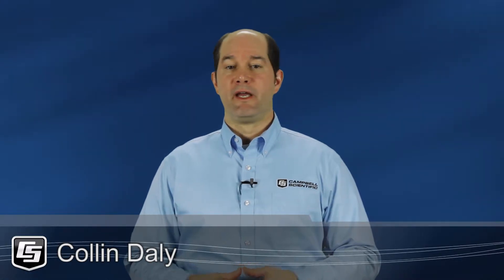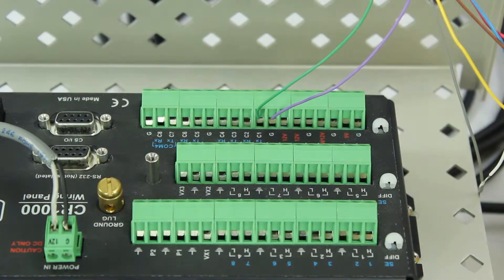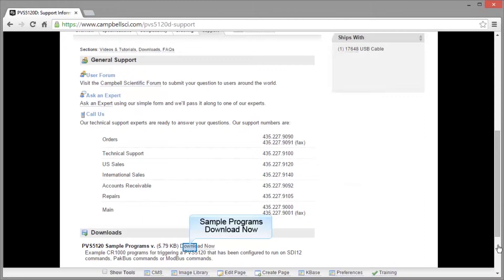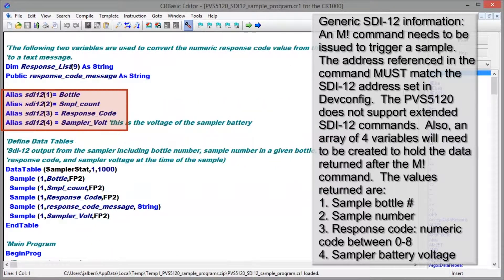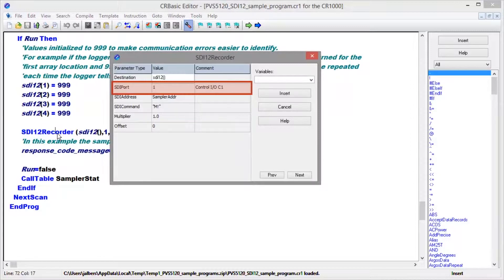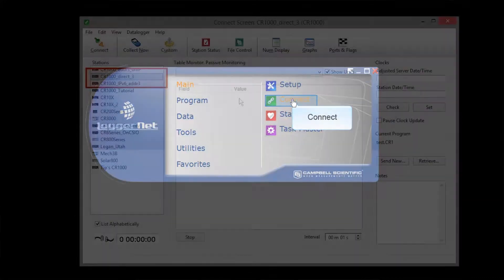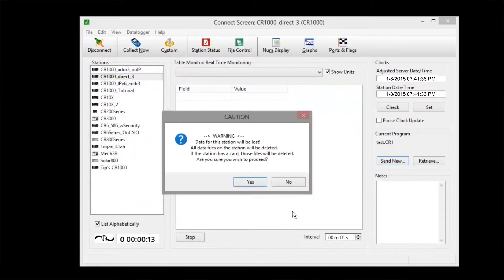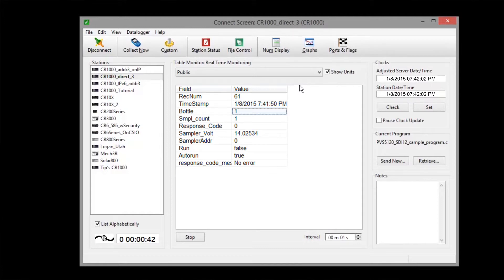Part 3 Connecting CR1000 to Sampler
Part 3 links:
0:45 Step 5D  – Quick Deploy Guide (Section 4) SDI-12 Control
1:25 Step 5C - SDI-12 CRBasic program
2:15 Steps 5A and 5B – Use LoggerNet, or other Campbell Scientific software, to connect computer to CR1000 and send the program.

Campbell Scientific's Barb Utley walks us through setting up SDI-12 control of the VSC100 that is a component of our 5000 series Vacuum Sampler. This will allow a datalogger to communicate with and control the sampler.

Part 1 in this series follows the Quick Deploy Guide for physical deployment of a Portable Vacuum Sampler. In Part 2 Barb completes the configuration and explains additional settings available through the software.  In Part 3, Collin Daly sets up a CR1000 datalogger to communicate with and control the sampler in SDI-12 mode.